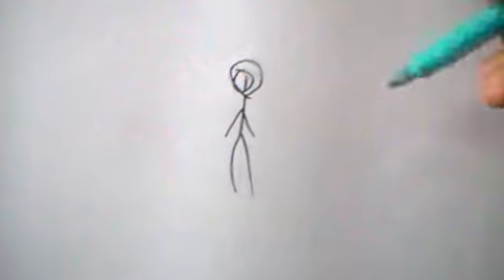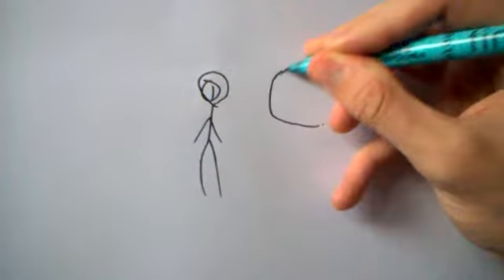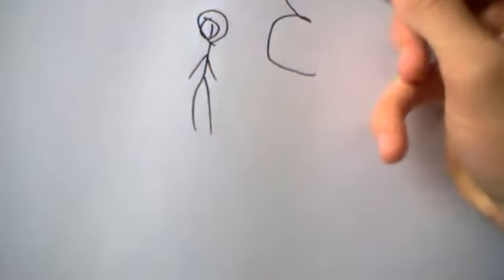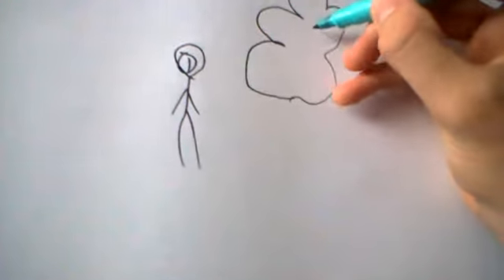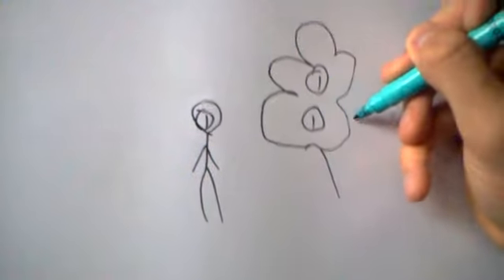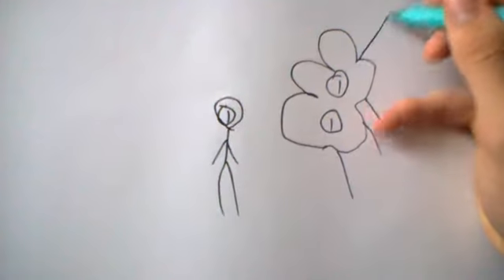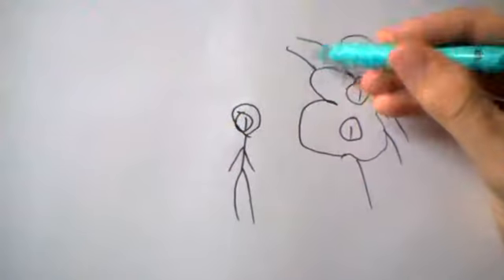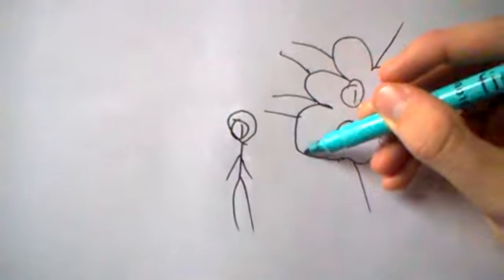How To Get Rid Of Moths!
How to get rid of moths on the summer, I know many of you will experience these annoying insects flying around your home